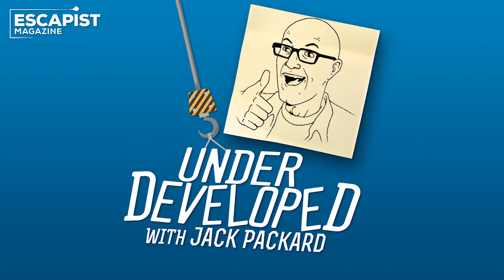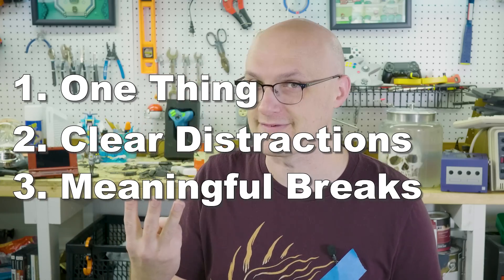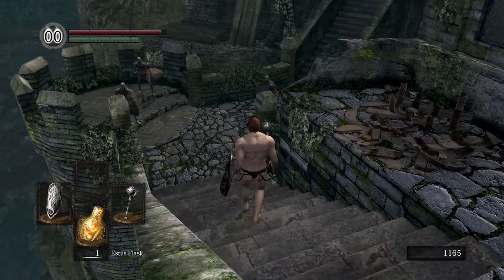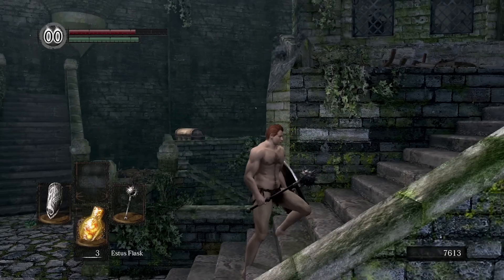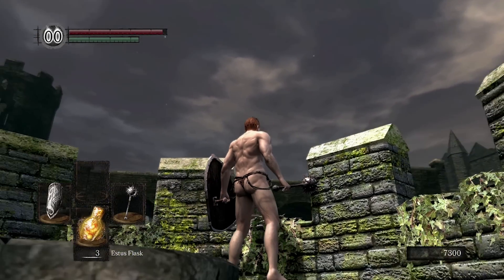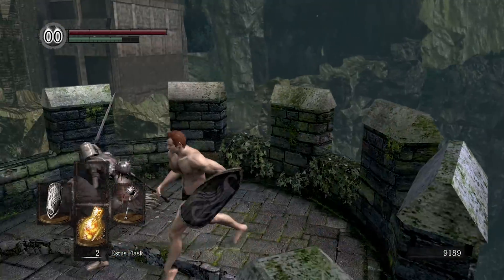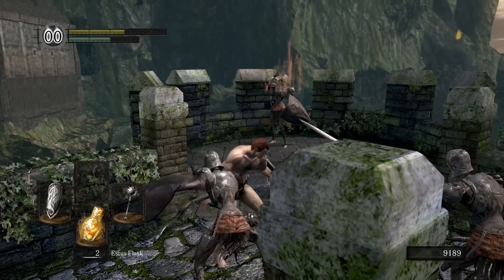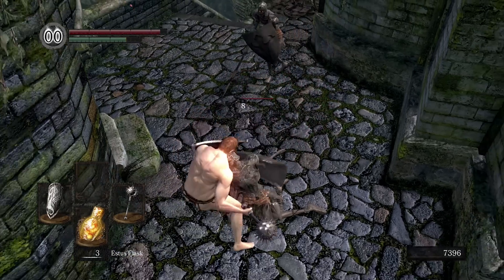How Dark Souls Teaches Productivity | UnderDeveloped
Did you know Dark Souls is a very good tool for teaching productivity?